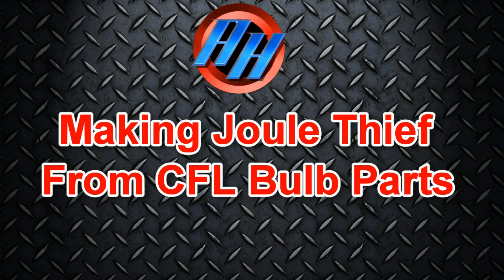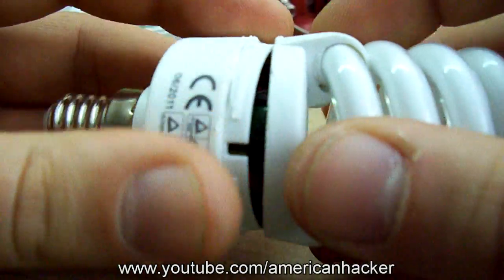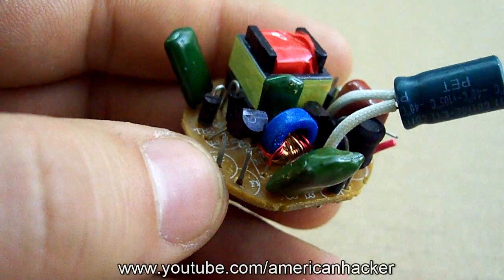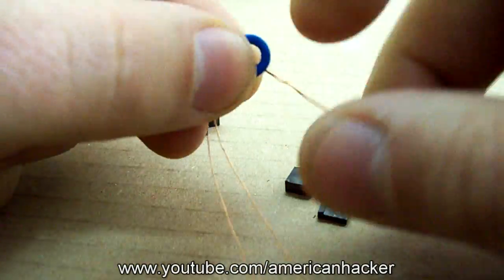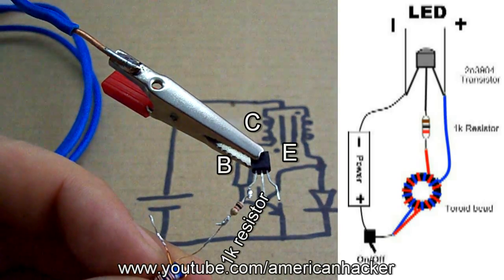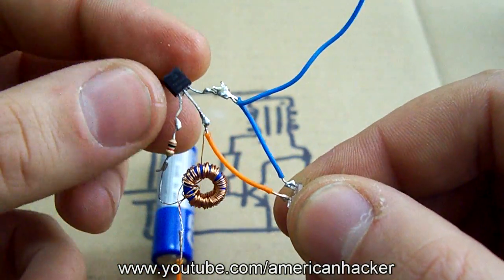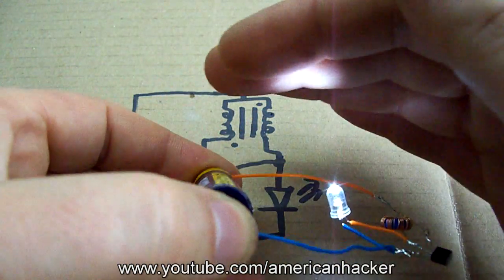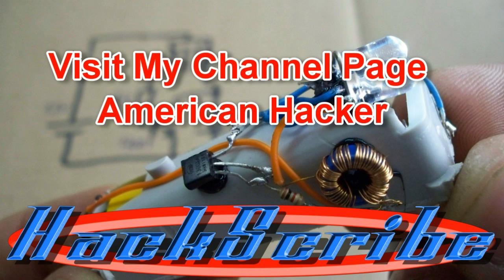Making Joule Thief From CFL Bulb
In the comments one of my fans''Testas 3339" want to build the great
joule thief circuit so i made it.Also I know that for someone is hard to get the parts so I found way that from old cfl bulb you can salvage the parts and make simple joule thief.

The parts you need to salvage: transitor 13001 or 2n3904,1k ohm resistor,white led,ferrite ring and little transformer for copper wire.